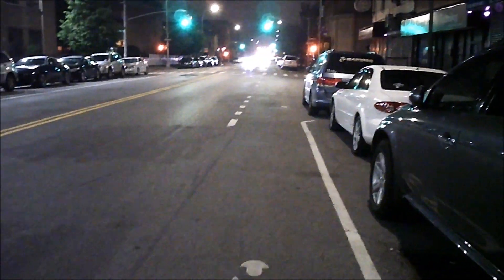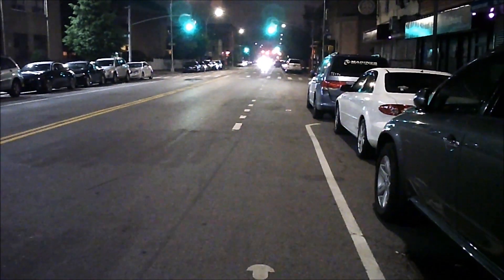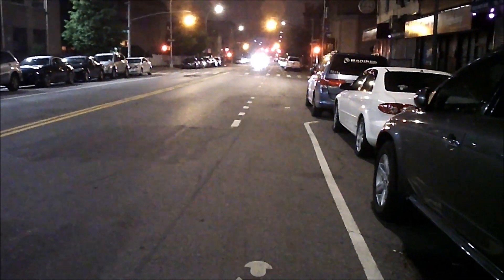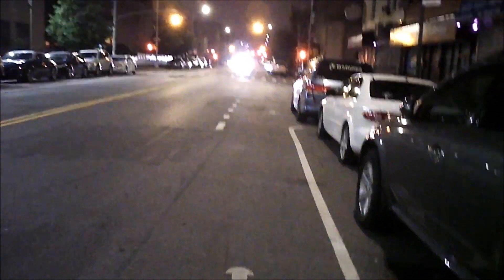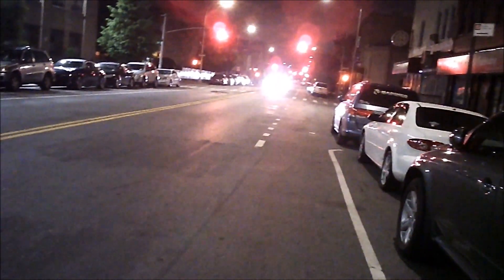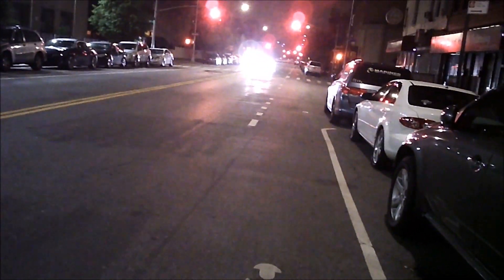Pen Spy Camera Video